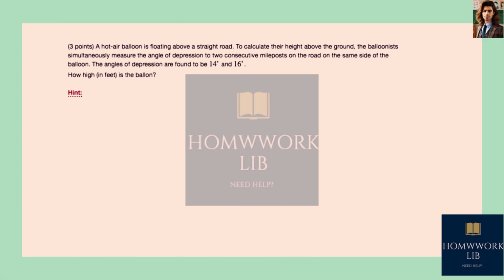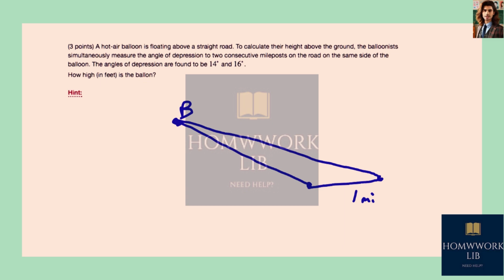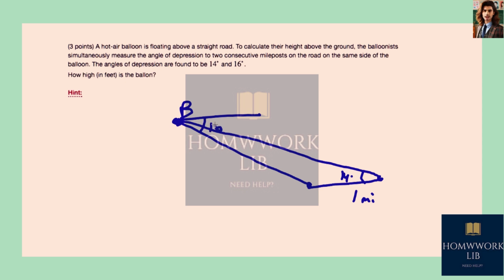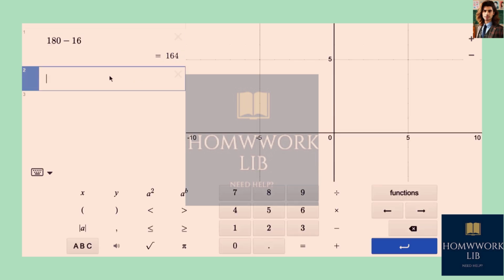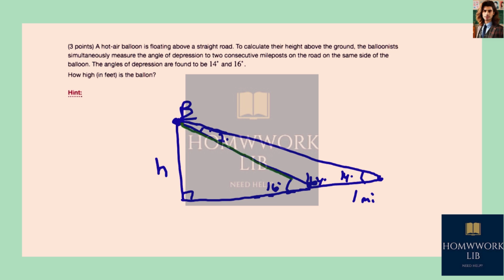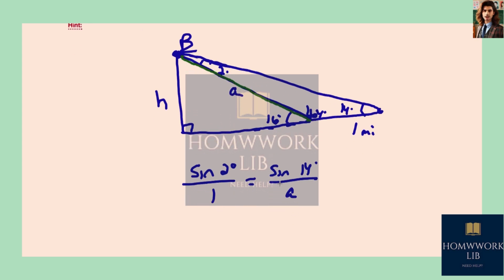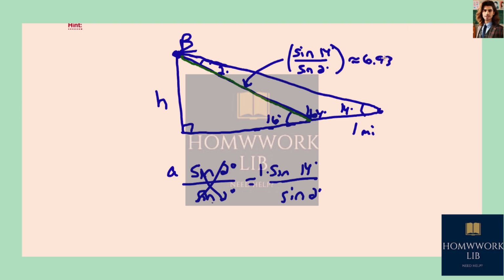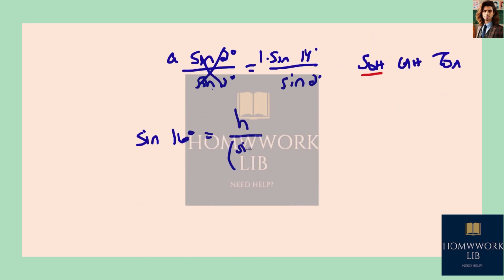[Math] A hot-air balloon floating above straight road_ To calculate their height above the ground_